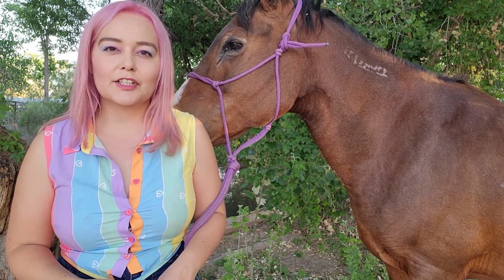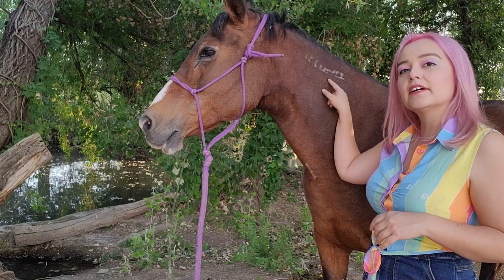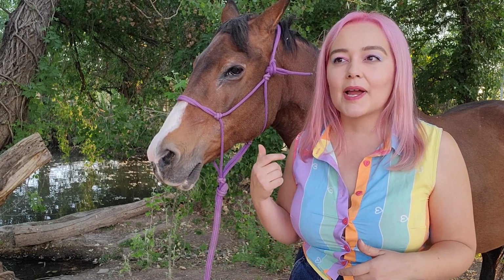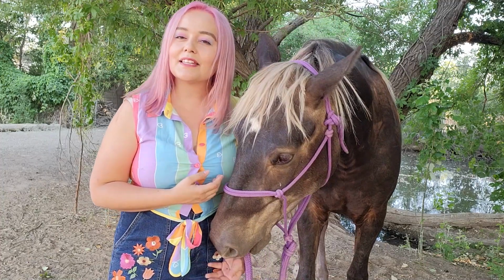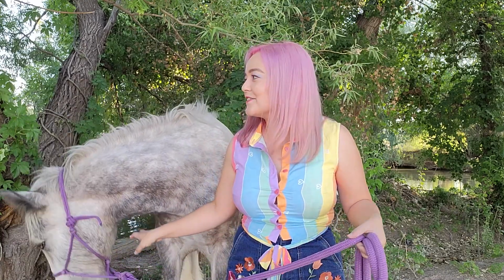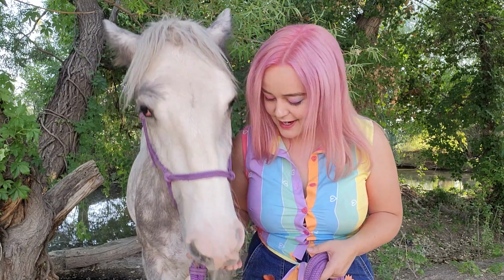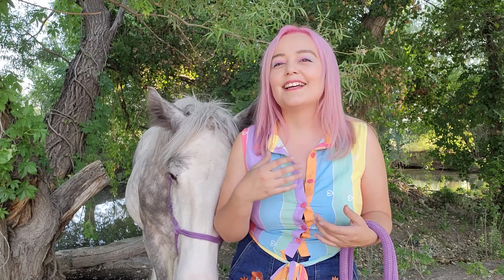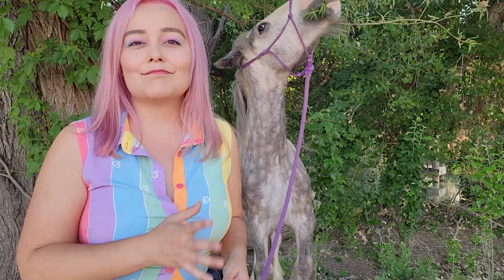Meet My Horses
Like the clothes I am wearing in my videos?

This channel is dedicated to animal education and improving the lives of captive animals.
Here’s little about me!
My name is Meghan Arriola and I live in Texas with my husband Jaime, where I dedicate my time to taking care of exotic and domesticated animals on my farm. We run a rescue and sanctuary for animals like alpacas, birds and reptiles. I do animal education presentations for groups and schools. Our alpacas also do events where we are able to teach people about these unique animals. I have used service dogs for medical needs for over 10 years and I am an advocate for assistance animals and mental health awareness.
I am an animal educator that brings science related ideas to an audience from around the world by presenting fun and interesting topics in a family friendly way. Animals touch our lives in unique ways everyday as simply being our pets and companions, but how can we make their lives equally as special now that they live in captivity? My YouTube channel and blog explore ways to meet this goal by tackling things like animal behavior, human-animal relationships and veterinary medicine. Animal science is a great way to teach people of all ages that education is fun and nerdy is cool.
My previous animal related work experience includes working in veterinary clinics, private zoos, training horses and volunteer work in wildlife rehabilitation, rescue/foster/adoption programs and therapeutic horsemanship for children with disabilities.
When I am not working with animals, I am working at the health care clinic owned by my husband Jaime and I, where we provide services to low income, minority neighborhoods. We have been on the frontlines fighting covid19. I also have a passion for art and I am an award winning painter and photographer and published author. I am naturally very introverted but I am extroverted about sharing my passions and doing my part to make the world a better place!